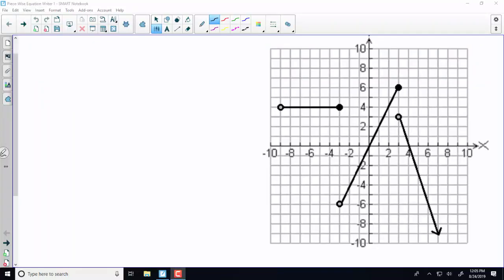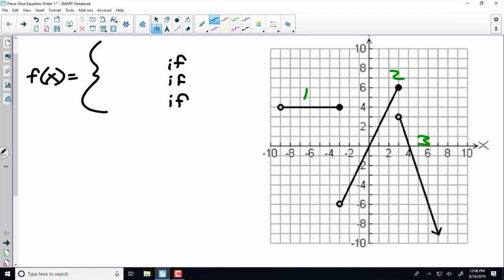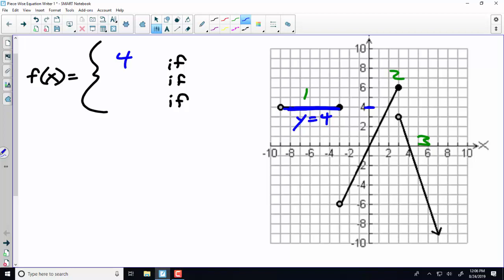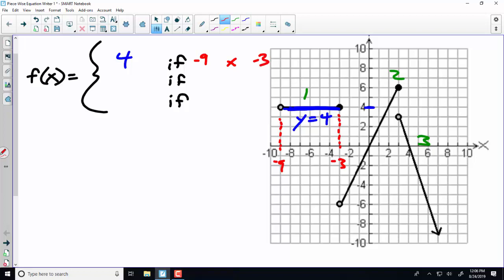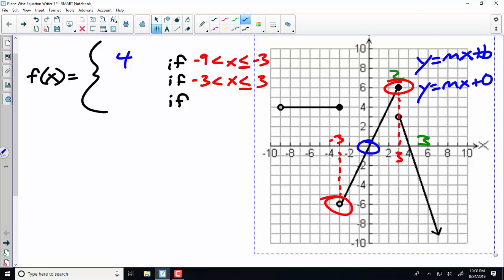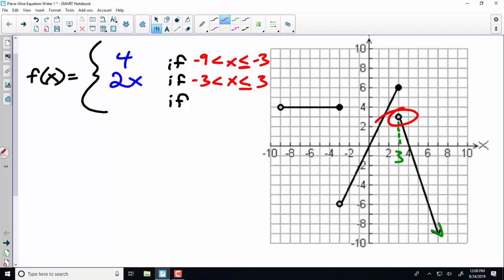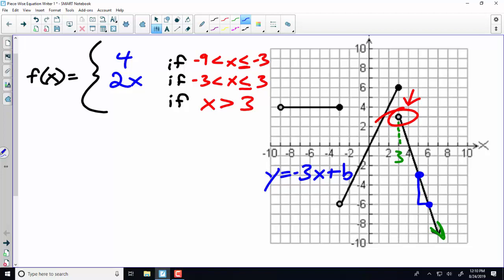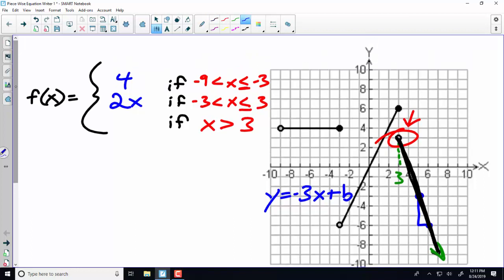Writing Equation From P W Graph #1